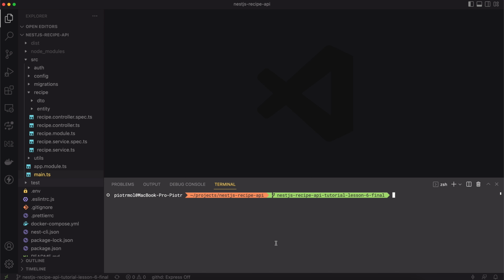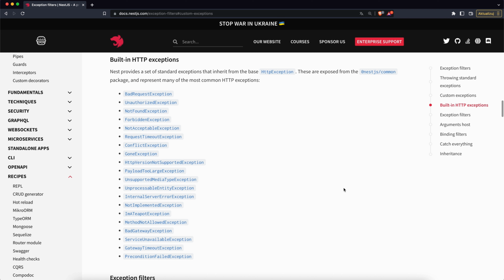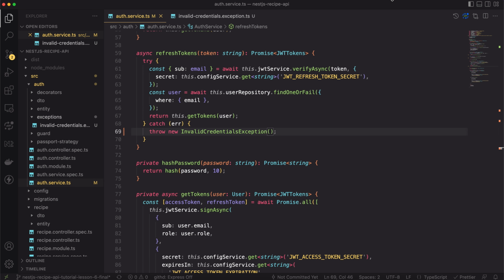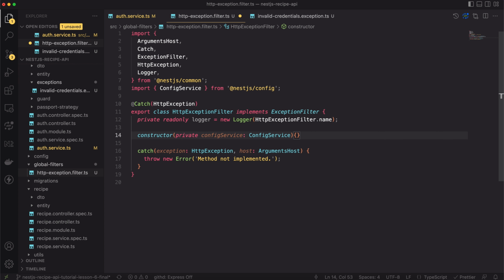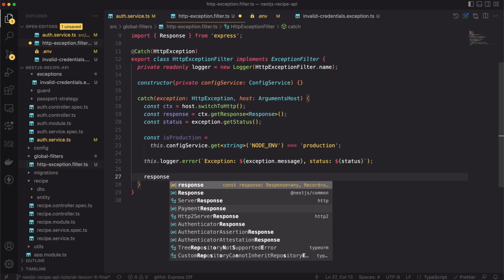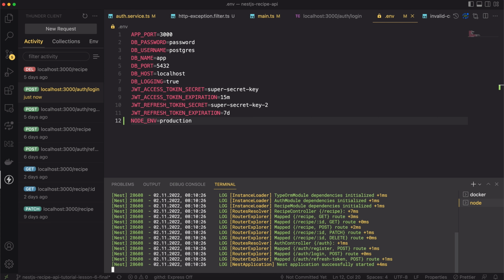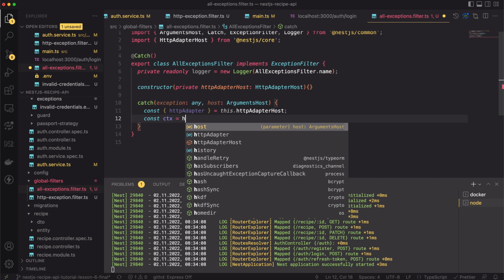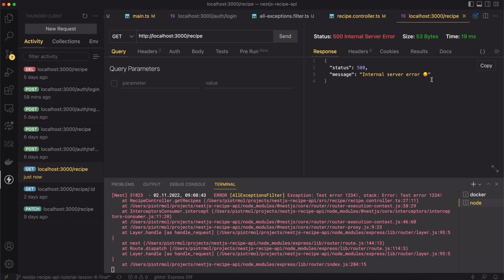NestJS error handling: an ultimate guide. NestJS course [pt. 7]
Learn how to properly handle errors in the nestJS apps.  In the seventh episode of the nestJS crash course, I will show you how to create a custom error classes and how to override the default error handling. After watching this video, you will have a solid understanding about nestJS exception filters, and you will know how to create one.

00:00 Intro
00:49 How nestJS handles the errors
01:53: How to create custom error class
03:24 Http exception filter
07:14 All errors filter